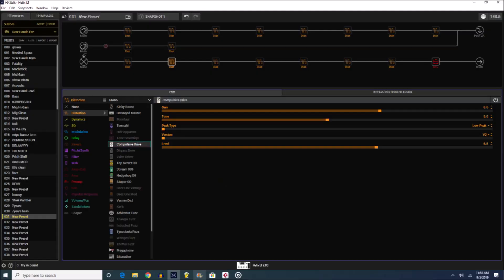I Made a Mistake (More Than I Should Have Series Distortion Pedals)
DISTORTION PEDALS !! on today's series of more than I should have, we work with Distortion pedals and adding every single distortion block on the helix guitar signal chain! 17 to be exact! the end results were definitely not what I expected!

The Pedals that I used were: kicky boost
deranged master
minotaur
teemah!
heir apparent
tone sovereign
compulsive drive
valve driver
top-secret od
scream 808
hedgehog D9
stupor OD
Deez one vintage
Deez one mod
vermin dist
KWB